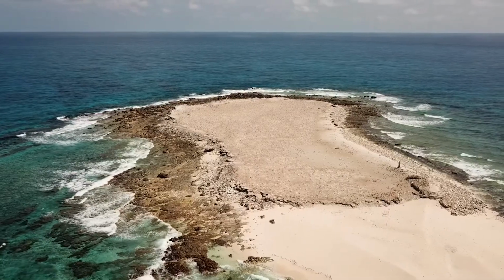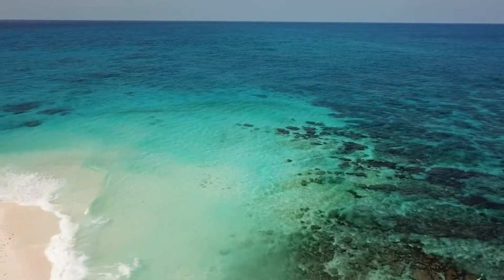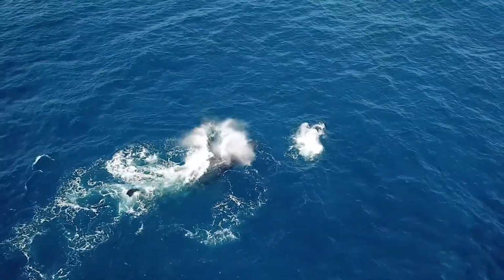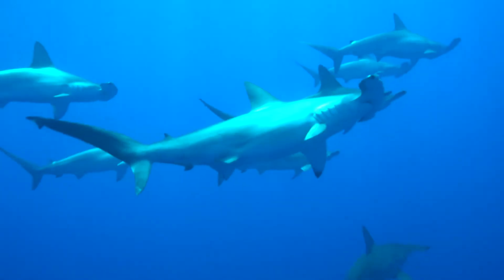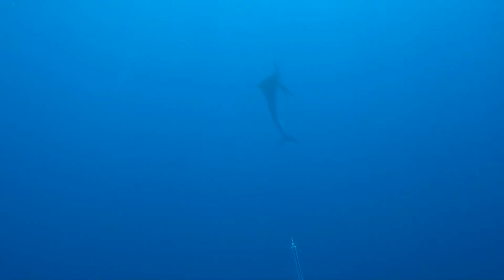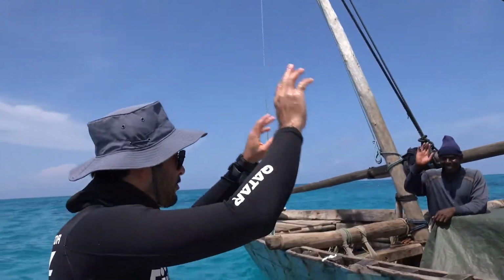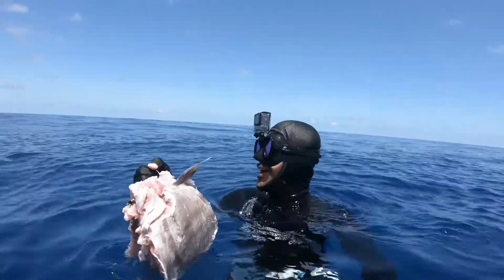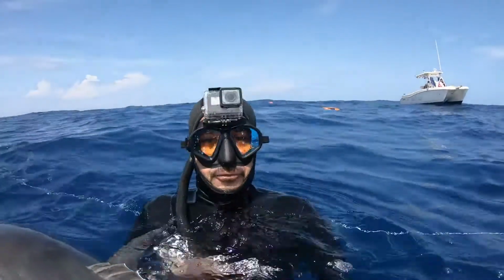Latham Island with Fawaz Al Nuaimi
A short video of a giant Dogtooth Tuna hunt at legendary Latham Island with Fawaz A Nuaimi in 2018